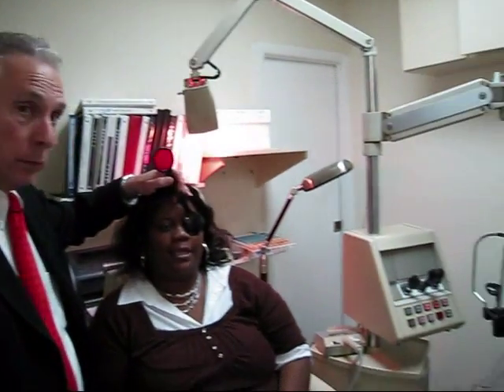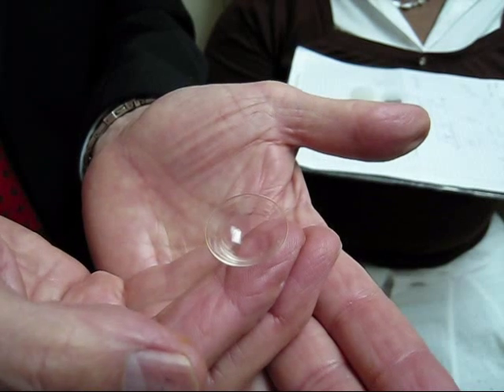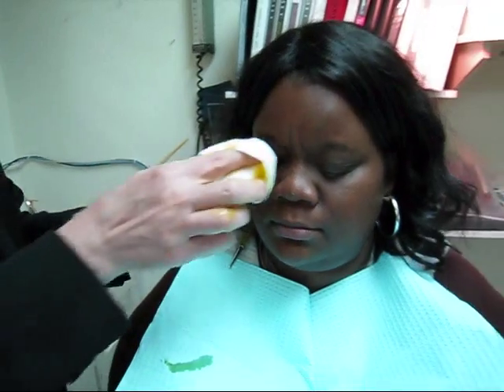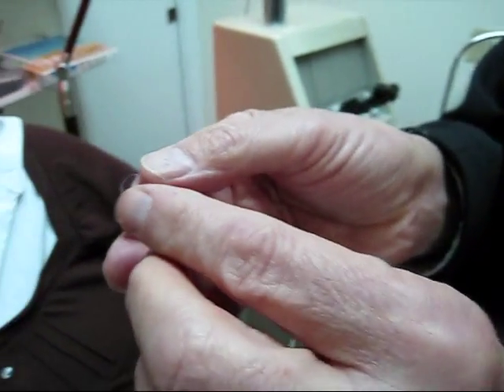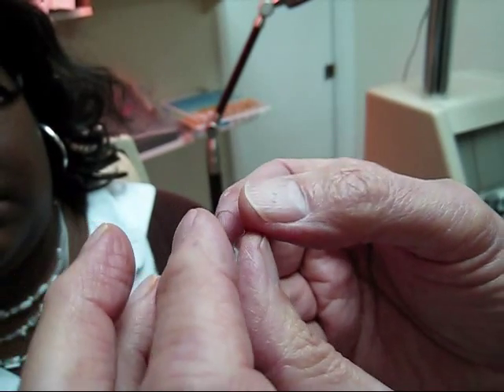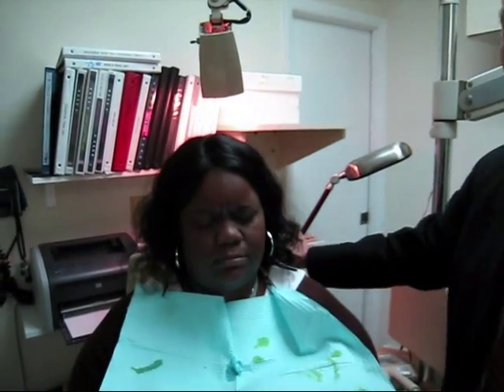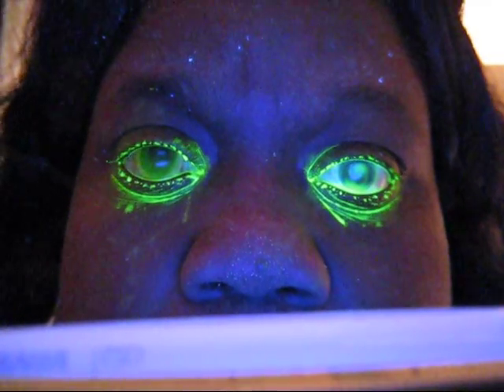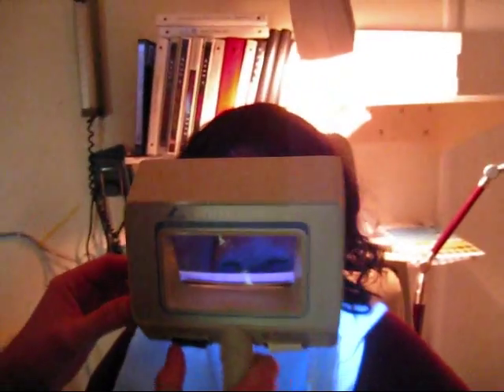Specialty Lenses for a post-Transplant Keratoconus Patient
A keratoconus patient receives a scleral lens in one eye, and a Synereyes lens in the other